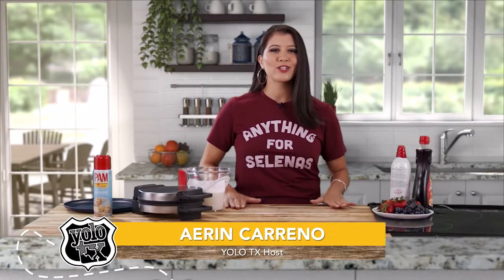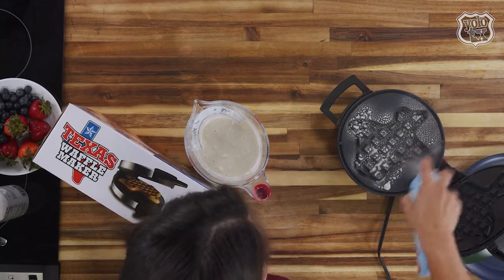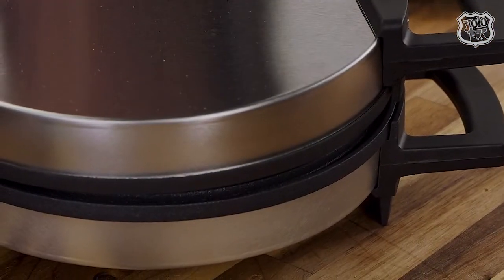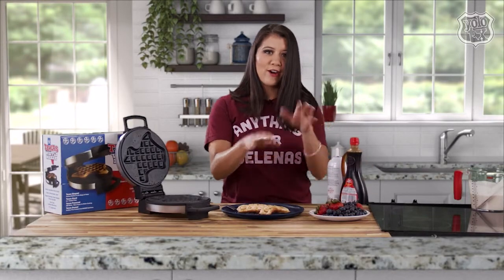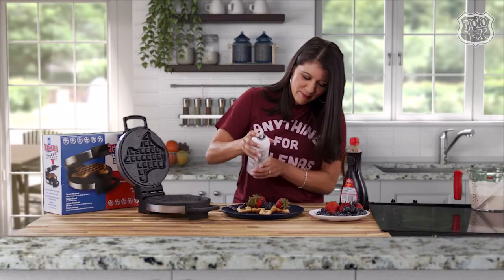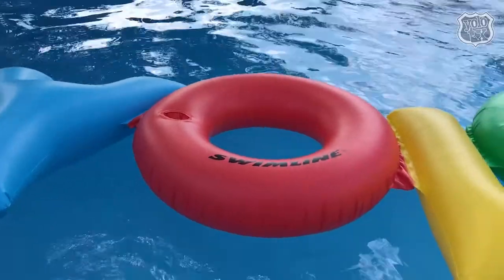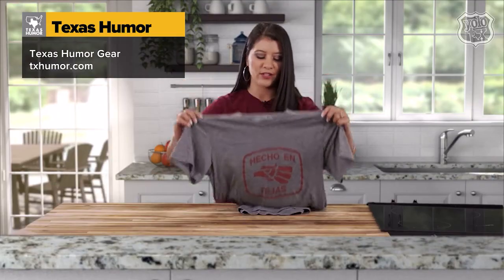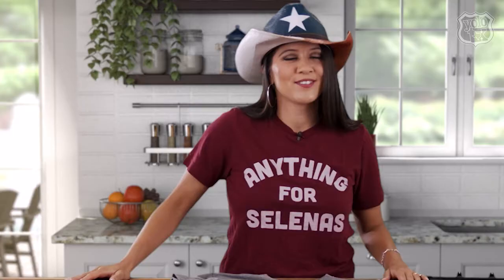YOLO TX Must Haves: Texas Edition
There’s nothing that says Texas like Lone Star themed products. In this edition of “YOLO TX Must Haves”, we sample delicious waffles made with non-other than a Texas shaped waffle maker. Then, cool off this summer with a ‘YOLO’ shape inflatable tube. Finally, show off your Texas heritage with Texas-themed apparel and accessories that lets everyone know you’re 100% Texan!

Like what you see? Check out Texas Humor to get your hands on the items featured in today’s episode!